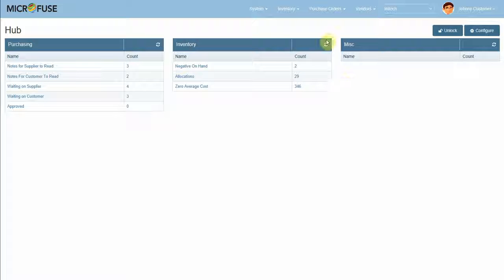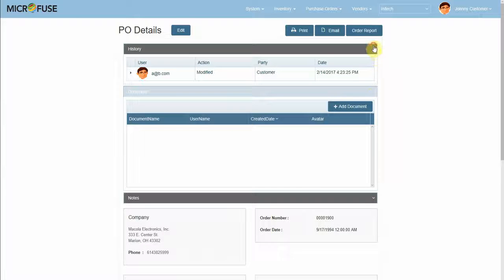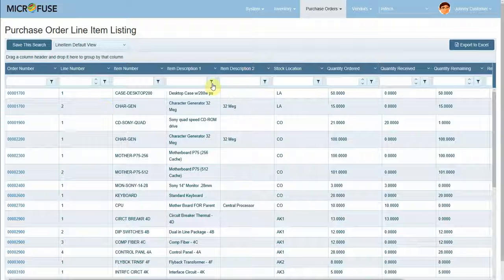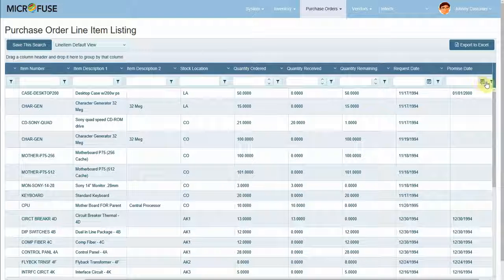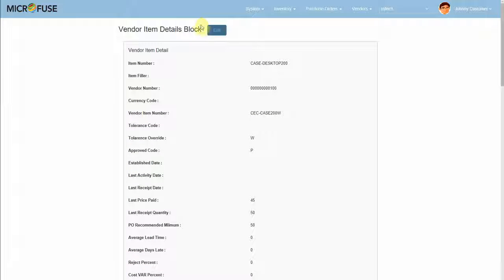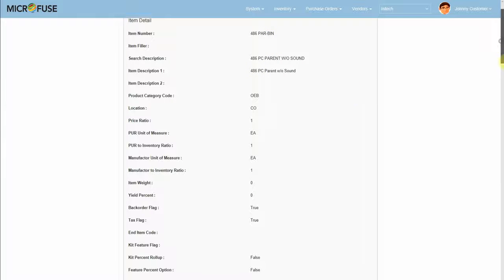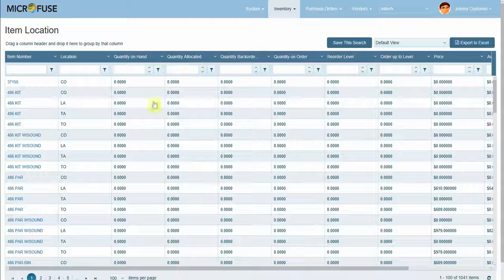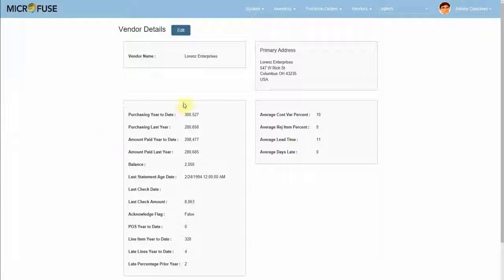Microfuse Nexus Overview (Purchase Orders Software)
This video show the general overview of the Microfuse Nexus product